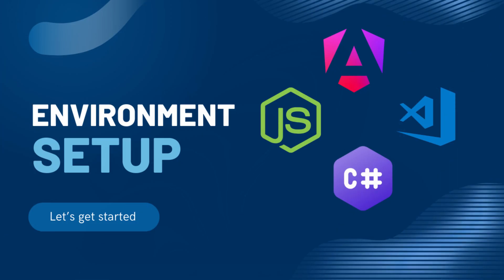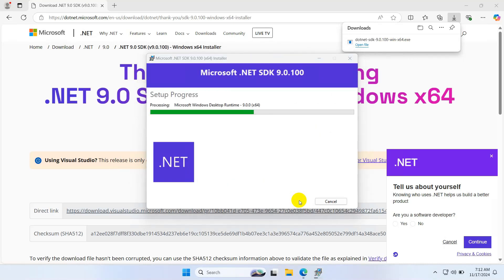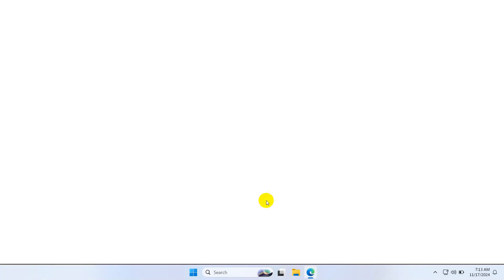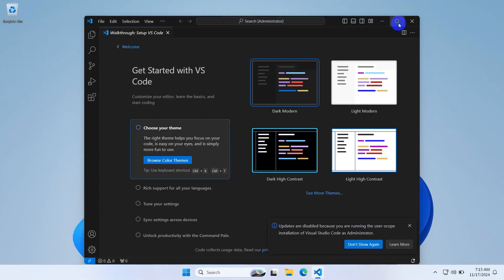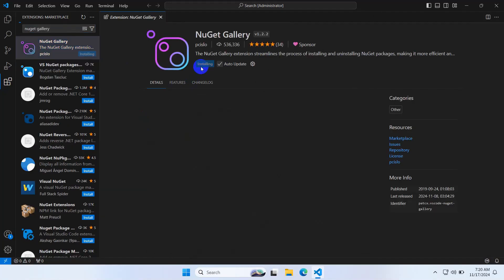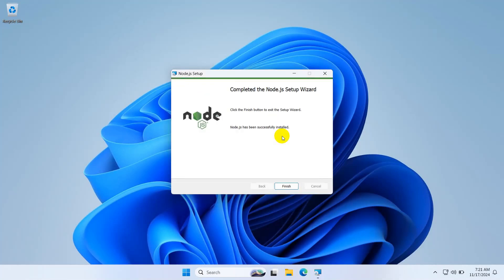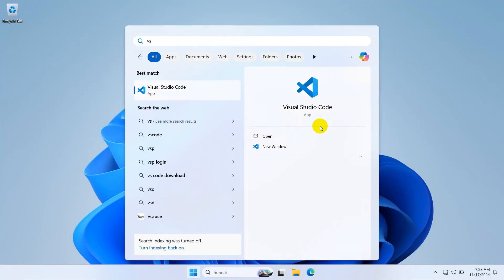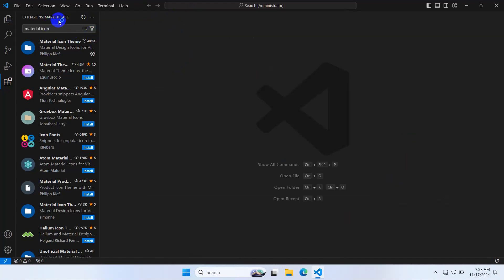The EASIEST Way to Set Up Your ASP.NET 9 & Angular 19 Environment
In this video, we’ll guide you step-by-step through setting up the environment for building a Full Stack Chat Application using .NET 9 and Angular 19. Whether you're a beginner or an experienced developer, this tutorial will help you configure your development environment seamlessly.

TimeLine:
0:00 Introduction
0:06 Download And Install .NET 9 SDK
0:50 Verify .NET SDK Using CMD
1:12 Download and Install Visual Studio Code
2:08 Setup Vscode C# , NugetGallery,Sqlite Extensions
2:44 Download And Install Node Js For Angular Development
3:12 Install Angular in windows 11 using CLI
3:44 Setup Angular language Service , Material Icon theme

What You'll Learn:
✅ Installing and setting up .NET 9 SDK
✅ Setting up Angular 19 CLI and initializing the project
✅ Configuring Node.js and npm for Angular
✅ Setting up  Visual Studio Code for efficient development
✅ Creating and running the backend (Web API)
✅ Serving the frontend (Angular) application

By the end of this video, you’ll have everything ready to start coding your real-time chat app using SignalR, JWT Authentication, and Angular